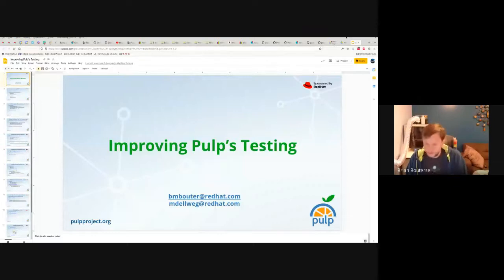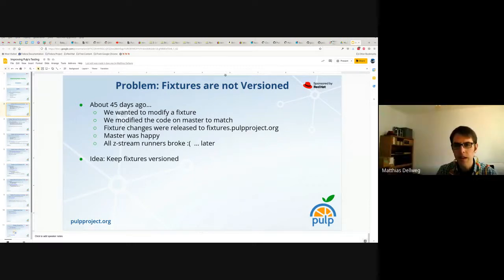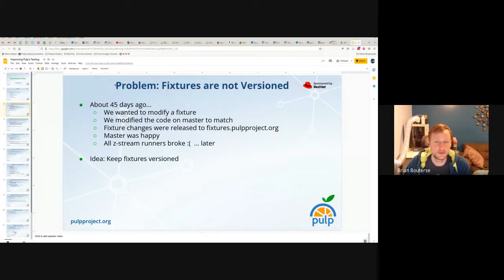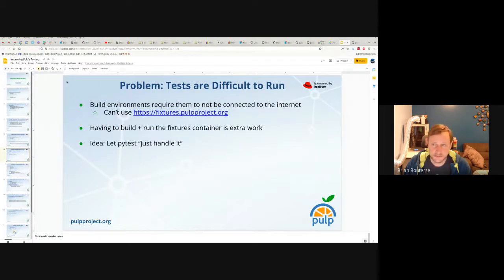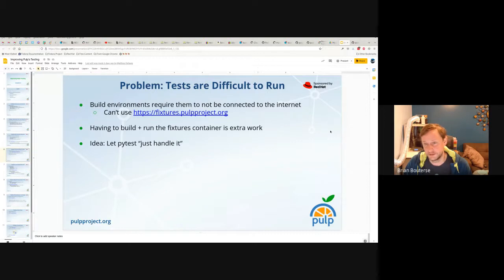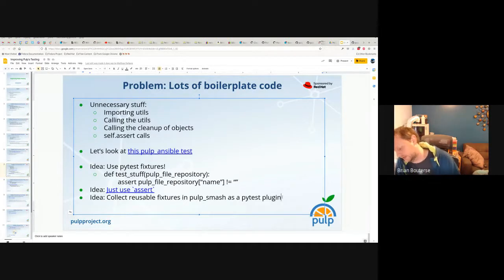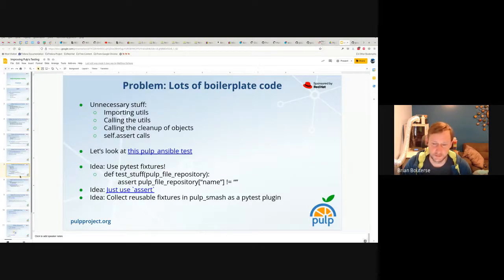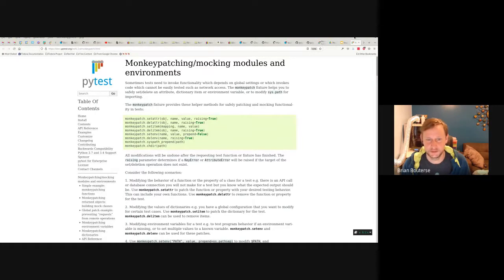Improving Pulp's Testing (bmbouter and x9c4)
bmbouter and mdellweg discuss possibilities for improving testing of Pulp